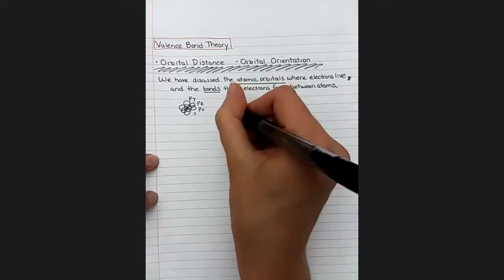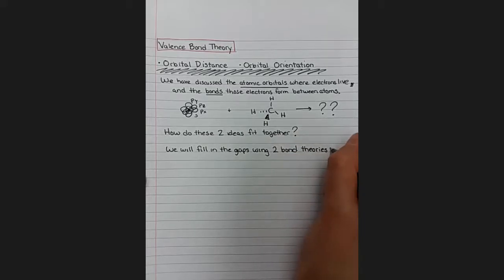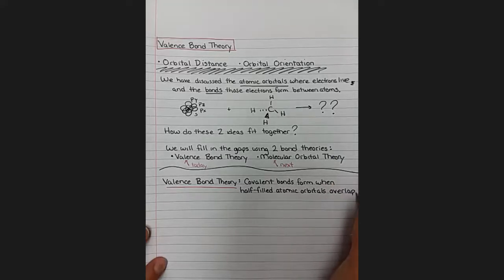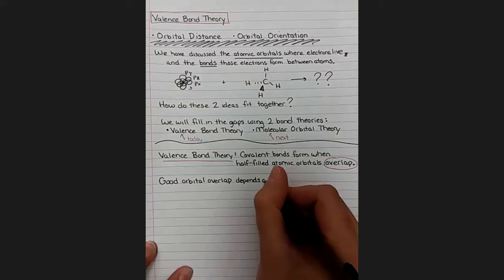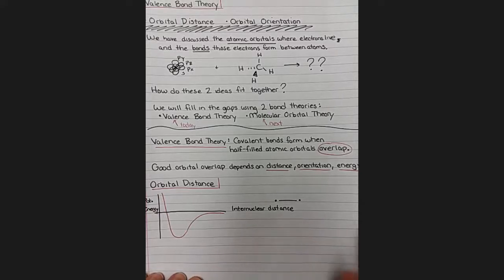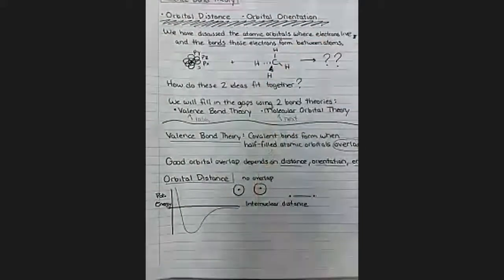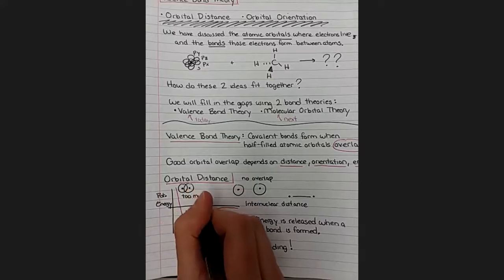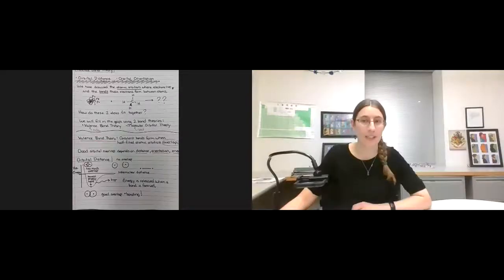Advanced Bonding Theory - 1. Valence Bond Theory and Orbital Distance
Valence Bond Theory states that covalent bonds form when half-filled atomic orbitals overlap. Good orbital overlap depends on distance, orientation, and energy.